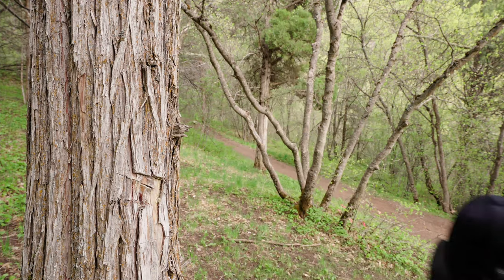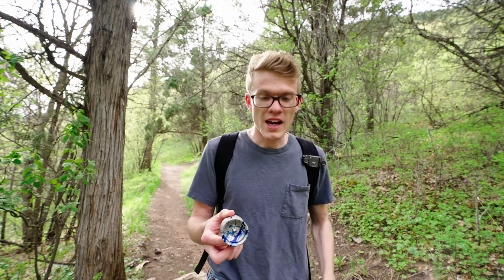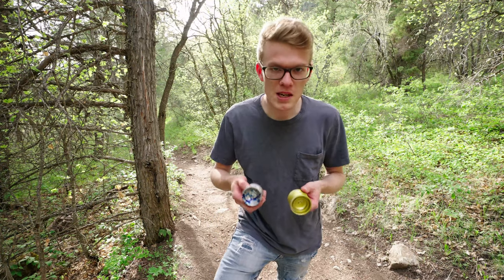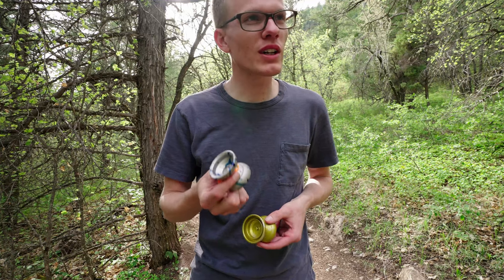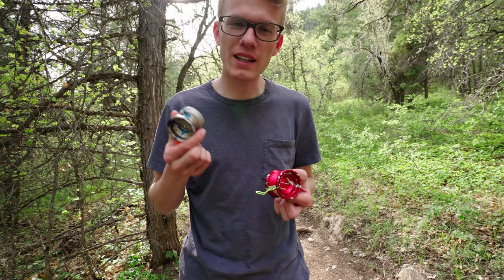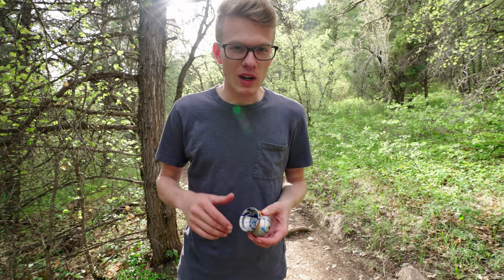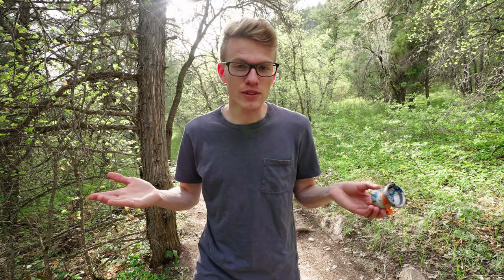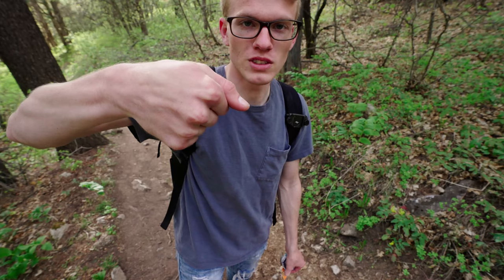CLYW Otter Review | Is it FLAWLESS? | An Outdoor YoYo Review/VLOG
Whaddup homies, we're back at it with another video! This is my first review!

Be on the look out for another drop as they are sold out right now!

String used: Kitty String (FAT)

CAMERA GEAR used in this video:
Sony a7siii
Sony 16-35 f/2.8 GM
Tripod: Peak Design Travel Tripod
Low-key Camera backpack: Brevite Jumper Backpack
Camera Clip: Peak Design Capture Clip